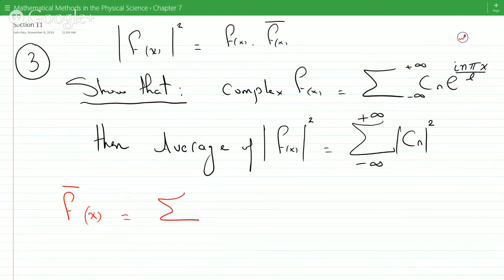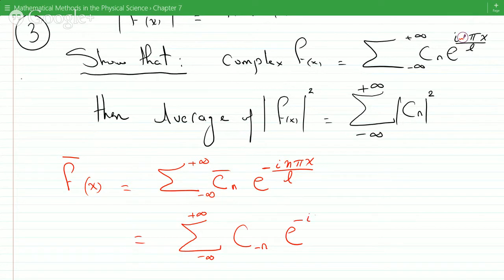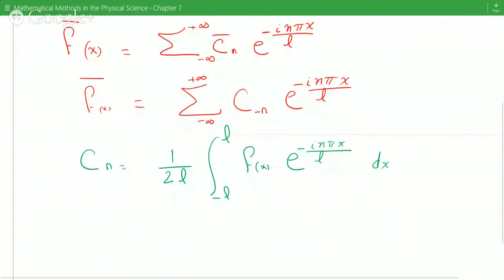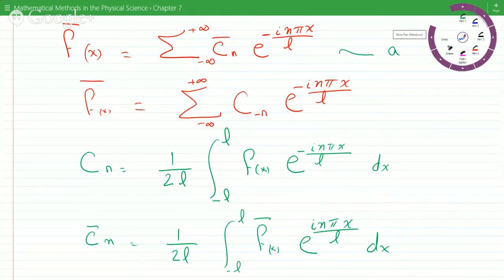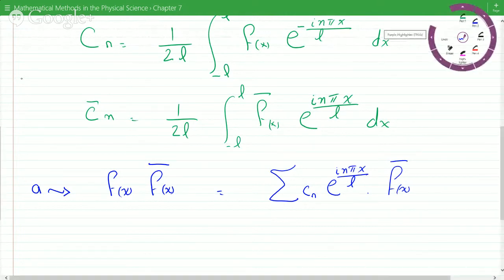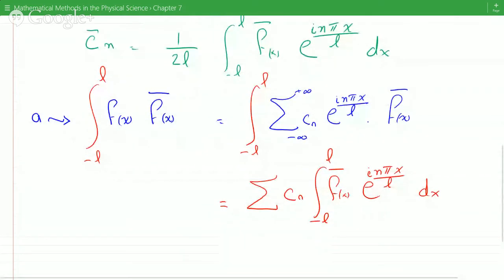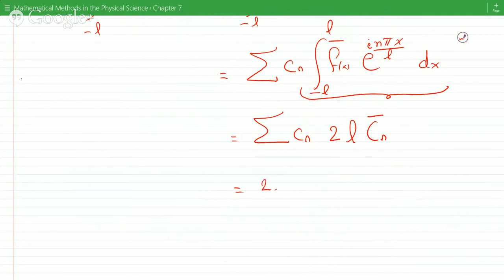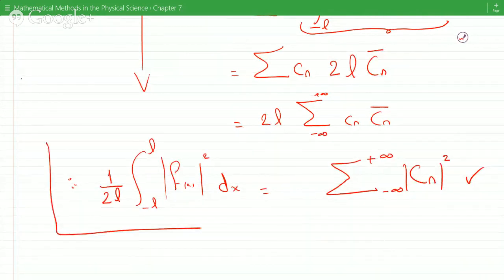Parseval's Theorem of a complex function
proving a theorem